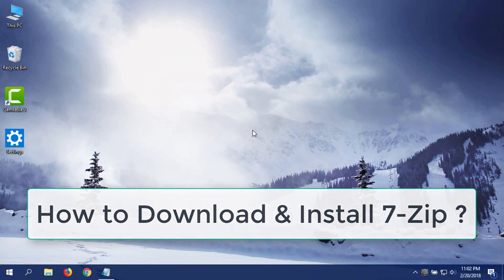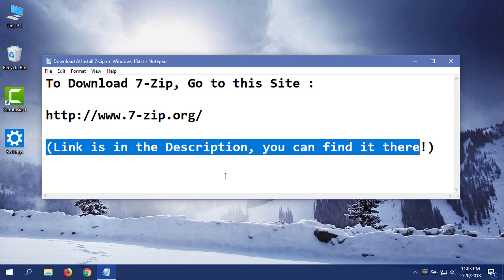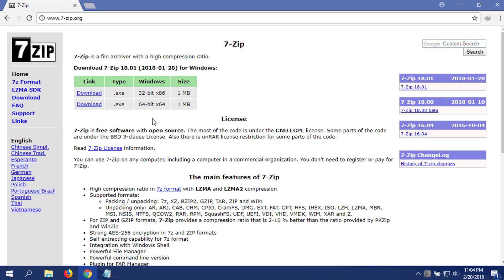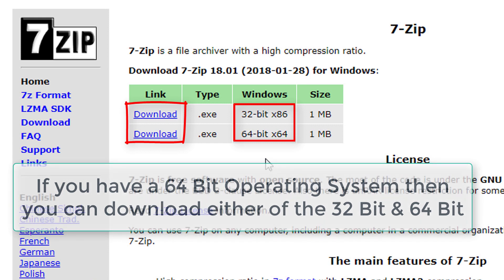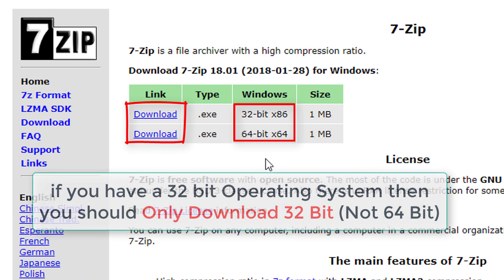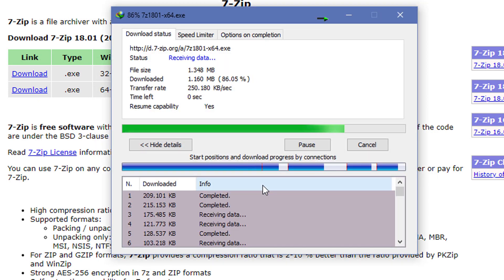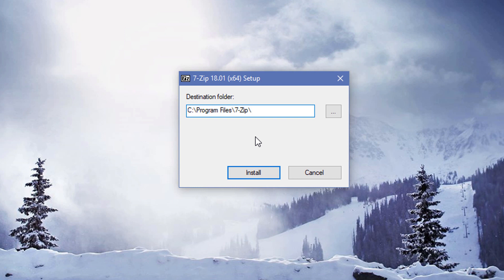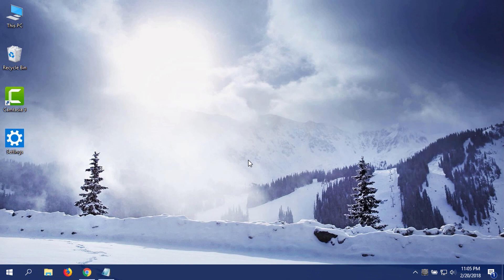How to Download & Install 7-Zip on Windows 10 (Quick Method)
This Video Shows How to Download and Install 7-Zip Windows 10. It is Free Downloadable File for Windows 32/64 Bit System. The Best Extractor and Compressor Program.

(Go to the above link to download 7-Zip)

& Updates.

Also Speak up your Problems in the Comment Box. Don't Worry, it doesn't really need to be related to the video cause' You can say your problem and I will help you if it is Possible.

(Do Visit for More Videos & Contents)

Info: (7-Zip)
7-Zip is a free and open-source file archiver, a utility used to place groups of files within compressed containers known as "archives". It is developed by Igor Pavlov and was first released in 1999. 7-Zip uses its own 7z archive format, but can read and write several other archive formats. The program can be used from a command-line interface as the command p7zip, or through a graphical user interface that also features shell integration. Most of the 7-Zip source code is under the GNU LGPL license; the unRAR code, however, is under the GNU LGPL with an "unRAR restriction", which states that developers are not permitted to use the code to reverse-engineer the RAR compression algorithm.

By default, 7-Zip creates 7z-format archives with a .7z file extension. Each archive can contain multiple directories and files. As a container format, security or size reduction are achieved using a stacked combination of filters. These can consist of pre-processors, compression algorithms, and encryption filters.

The core 7z compression uses a variety of algorithms, the most common of which are bzip2, PPMd, LZMA2, and LZMA. Developed by Pavlov, LZMA is a relatively new system, making its debut as part of the 7z format. LZMA uses an LZ-based sliding dictionary of up to 4 GB in size, backed by a range coder.

The native 7z file format is open and modular. File names are stored as Unicode.

In 2011 TopTenReviews found that the 7z compression was at least 17% better than ZIP, and 7-Zip's own site has since 2002 reported that while compression ratio results are very dependent upon the data used for the tests, "usually, 7-Zip compresses to 7z format 30–70% better than to zip format, and 7-Zip compresses to zip format 2–10% better than most other zip-compatible programs".

The 7z file format specification is distributed with the program's source code, in the "doc" subdirectory.

7-Zip can open some MSI files, allowing access to the meta-files within along with the main contents. Some Microsoft CAB (LZX compression) and NSIS (LZMA) installer formats can be opened. Similarly, some Microsoft executable programs (.EXEs) that are self-extracting archives or otherwise contain archived content (e.g., some setup files) may be opened as archives.

When compressing ZIP or gzip files, 7-Zip uses its own DEFLATE encoder, which may achieve higher compression, but at lower speed, than the more common zlib DEFLATE implementation. The 7-Zip deflate encoder implementation is available separately as part of the AdvanceCOMP suite of tools.

The decompression engine for RAR archives was developed using freely available source code of the unRAR program, which has a licensing restriction against creation of a RAR compressor. 7-Zip v15.06 and later support extraction of files in the RAR5 format. Some backup systems use formats supported by archiving programs such as 7-Zip; e.g., some Android backups are in tar format, and can be extracted by archivers such as 7-Zip.

When going up one directory on the root, all drives, removable or internal appear. Going up again shows a list with four options:

1) Computer: loads the drives list
2) Documents: loads user's documents, usually at %UserProfile%\My Documents
3) Network: loads a list of all network clients connected
4) \\.: Same as "Computer" except loads the drives in low-level NTFS access. This results in critical drive files and deleted files still existing on the drive to appear. (NOTE: Access to the active partition in low-level mode is not allowed for currently unknown reasons.)